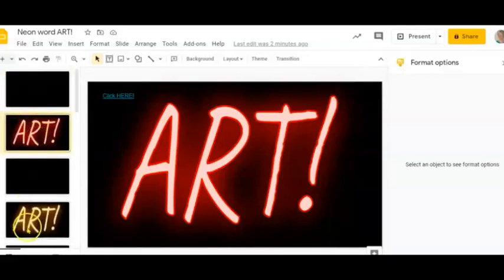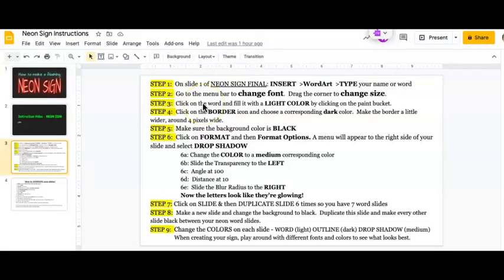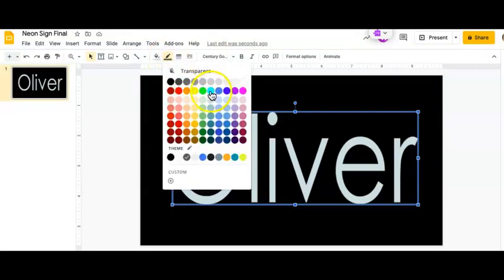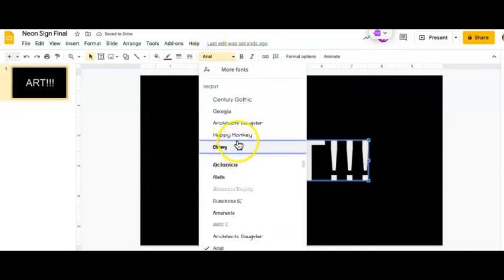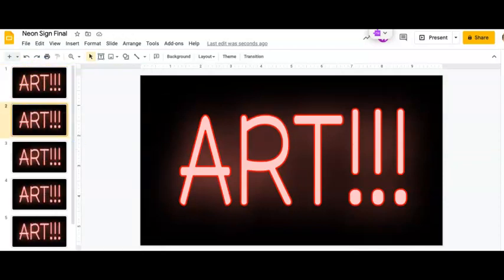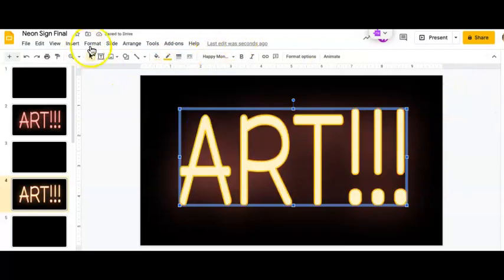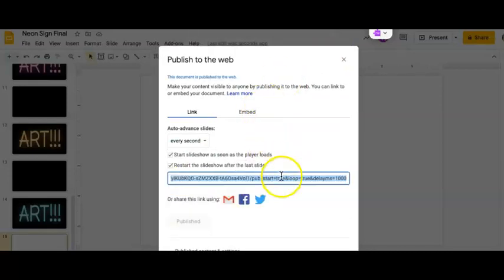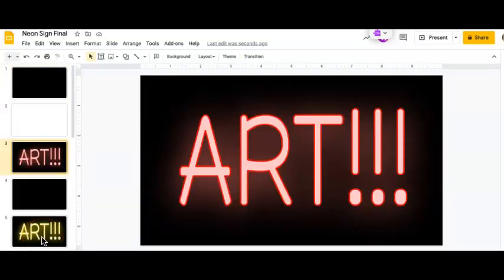How to make a Flashing Neon Sign